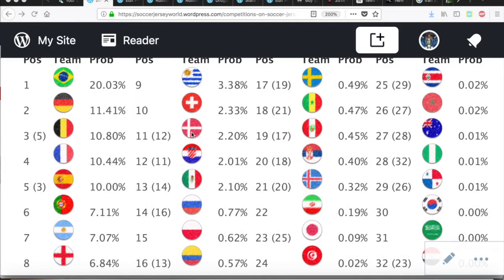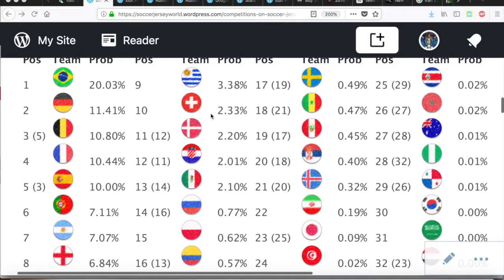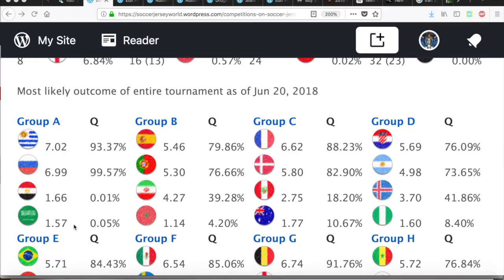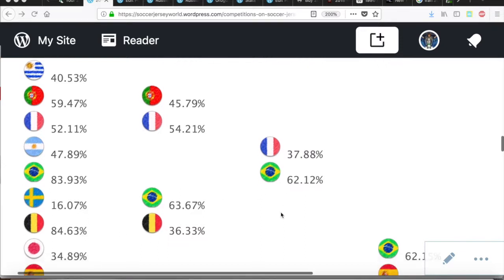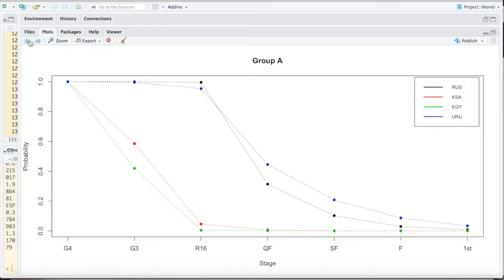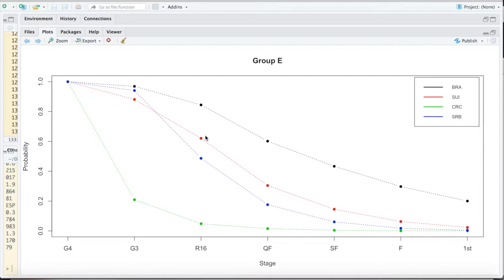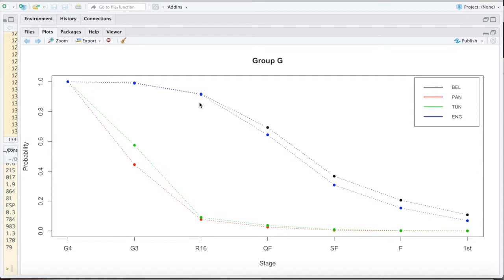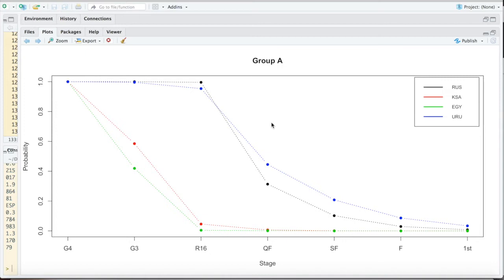Upheaval in Group H and Almost the First Qualifier From the Group Stage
With 17 games played and having seen every team at least once, here is a more detailed look at how my model predicts the tournament to go.